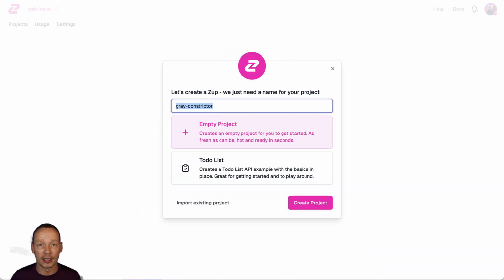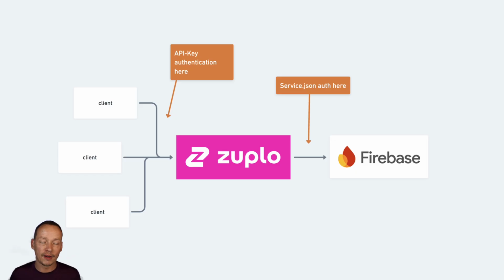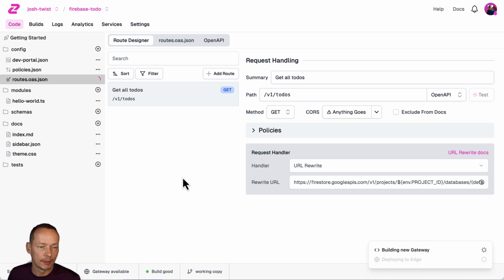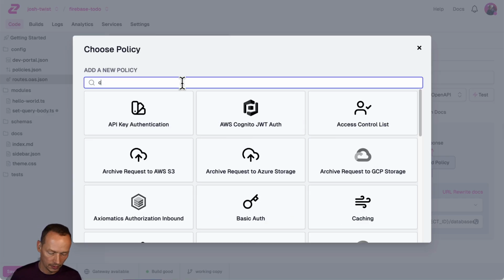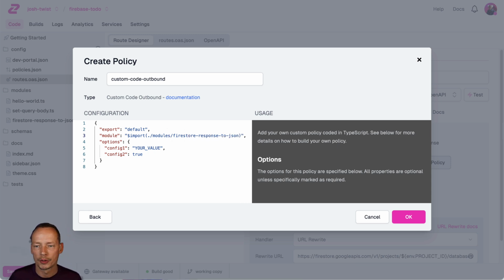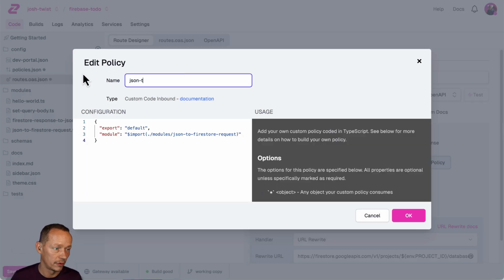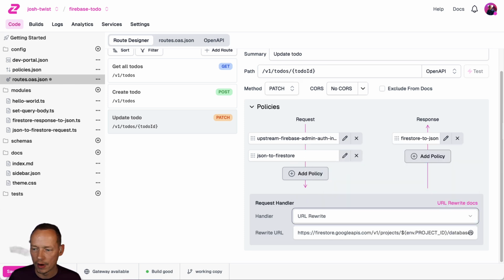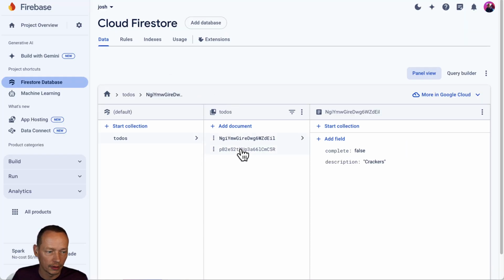Firestore to REST API in minutes - Firebase Week Day 1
Need more help with your Firestore to REST API?

Join Josh for this first episode of our Firebase Week event. He takes a Firestore collection and turns it into a canonical REST API, in minutes. Follow the series to see how to add API Key authentication, documentation, validation, monetization, and even some AI magic with Gemini.

00:00 Welcome to Firebase Week!
01:22 Firestore Collection to RESTAPI
02:43 Creating a new collection in Firestore
03:50 Setting up keys
04:56 Setting up routes
06:35 Environment variables
08:35 Adding a policy
11:15 Setting upstream Firebase Admin Auth
14:02 Adding a create endpoint
15:27 Adding an inbound policy
18:32 Update function
20:52 Delete Todo
22:15 What's coming in Day 2